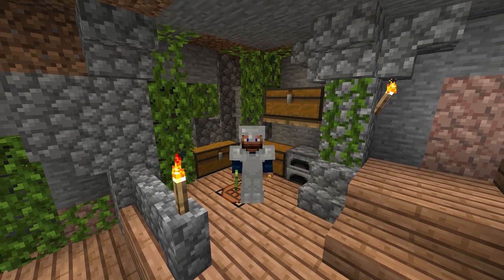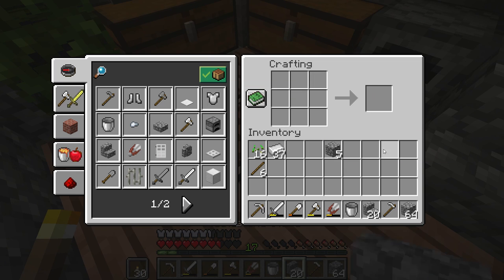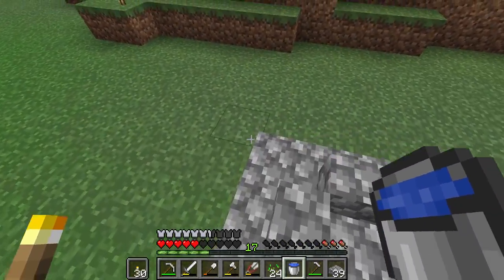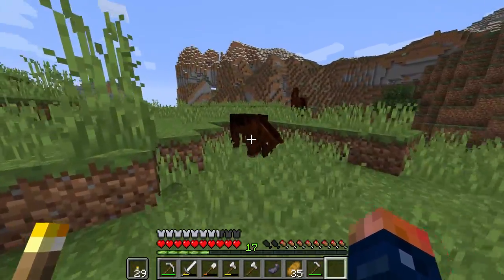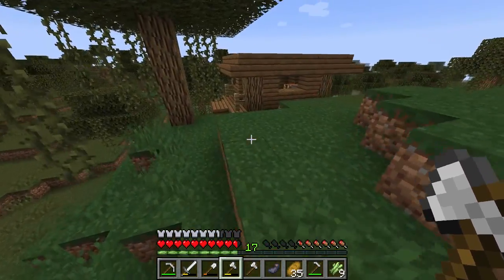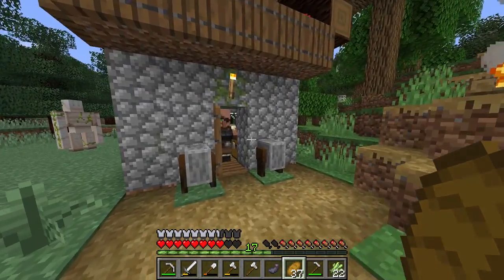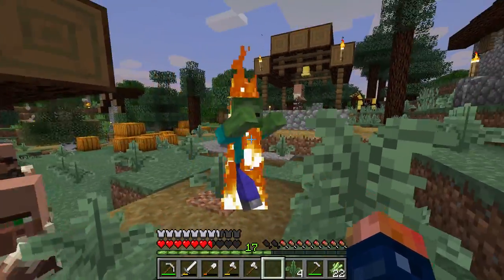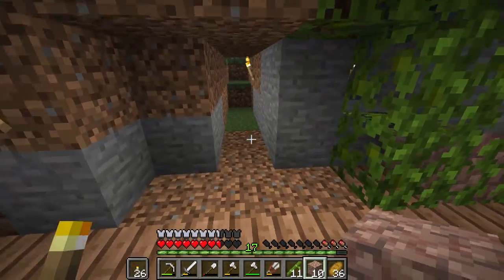Chosen Plays Minecraft 1.14 Ep. 2 Village Hunting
► Today I jump into Minecraft Village & Pillage Update 1.14 and join in with me as we learn Minecraft together!

I hope you guys join me through this long journey that is this Minecraft 1.14 Let play!

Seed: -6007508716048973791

Texture Pack: 1.14 Vanilla New Updated Textures ( Comes With Minecraft 1.14 Update)

Keep Up To Date!